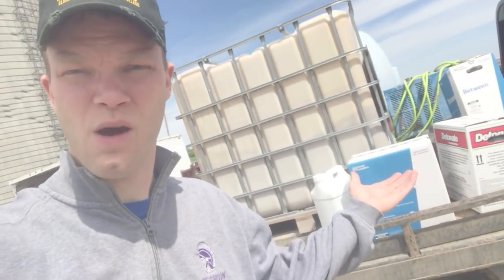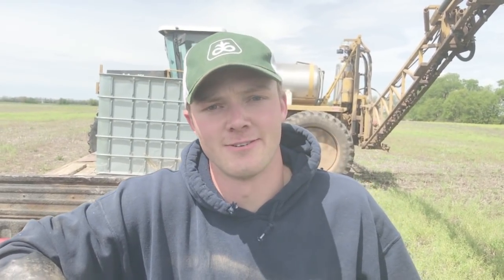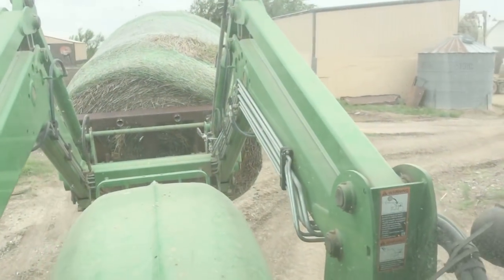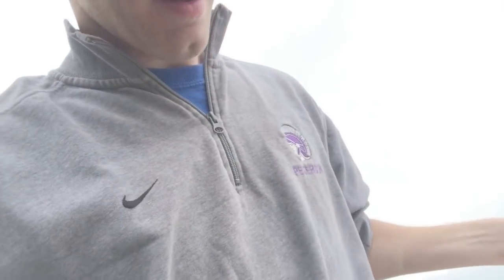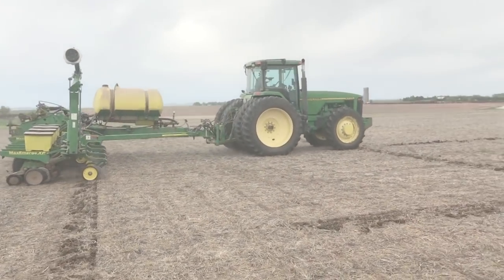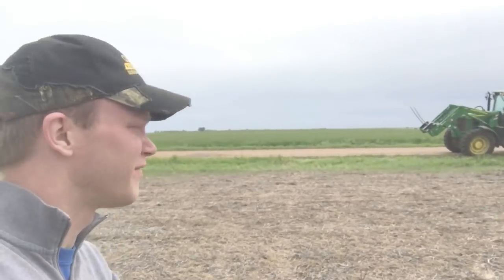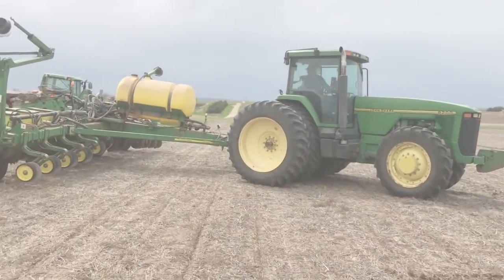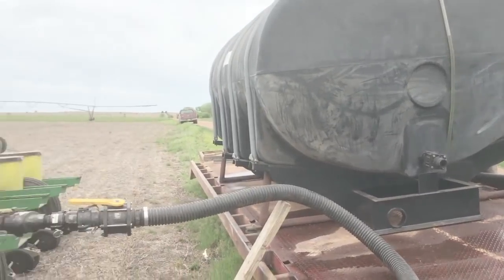Spraying and Planting Corn